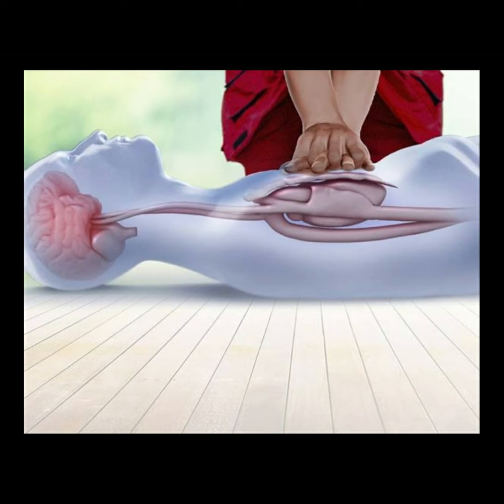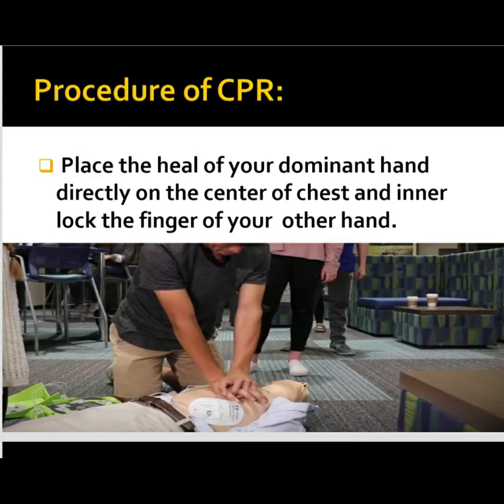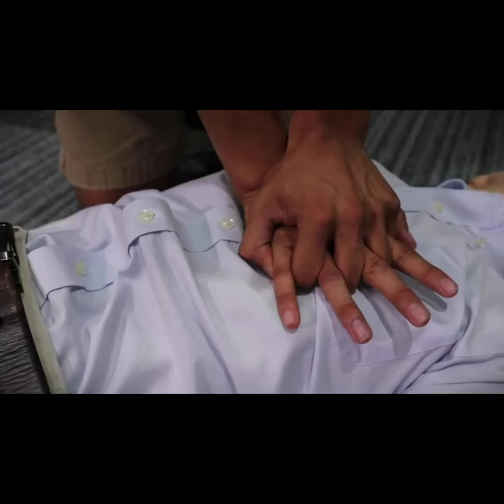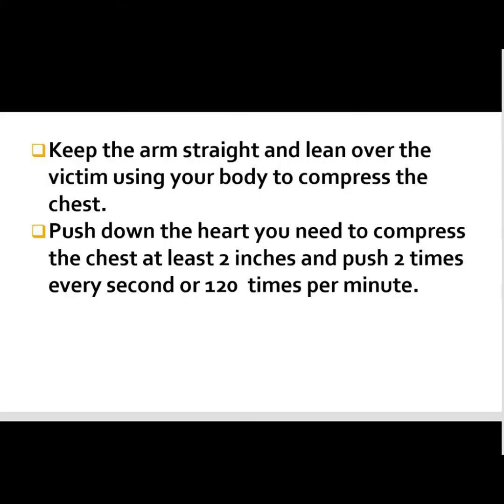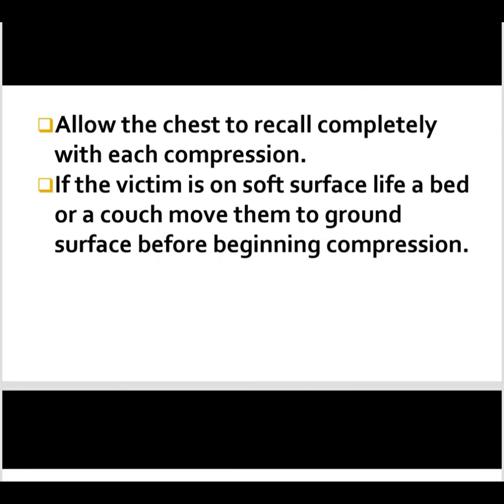Best CPR video/ How to perform a CPR.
This video tutorial  will describe you how to perform a CPR . Every person on the earth should know how to perform a CPR .
What is CPR?
What is  the purpose of CPR.
What is the procedure of CPR?
Teach your friends and family and save someone's life and be a hero. Stay tune and watch till the end.